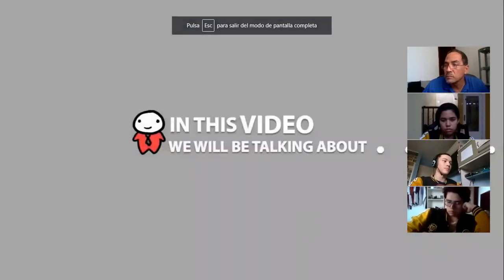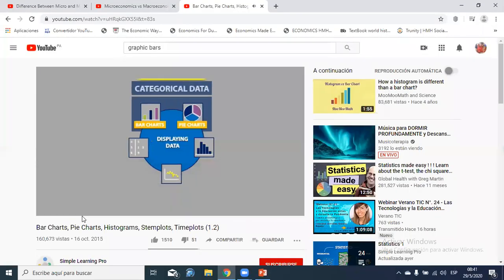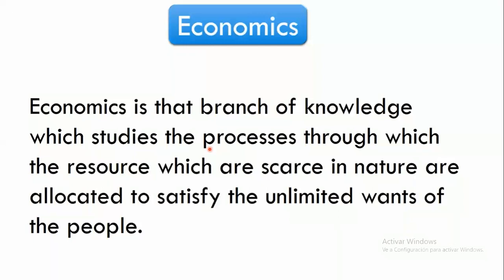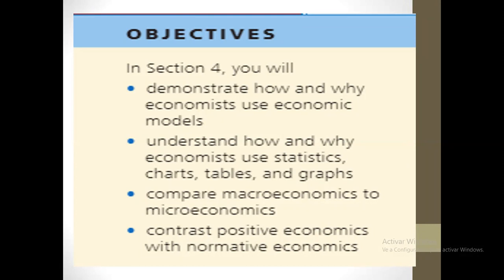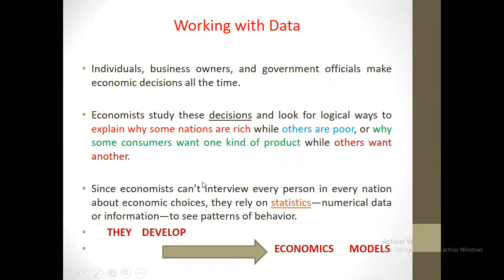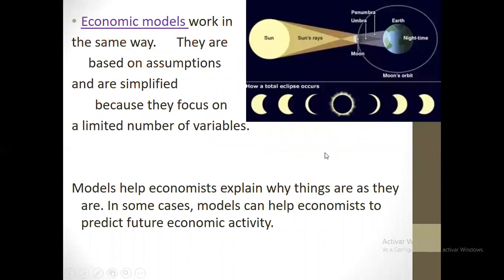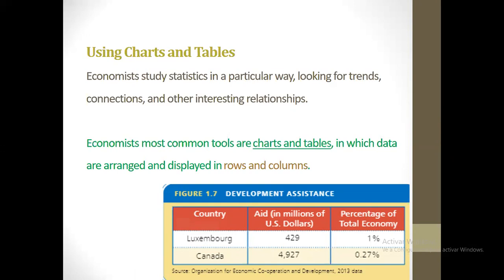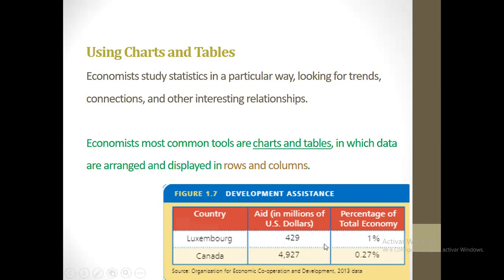Economics 12 B